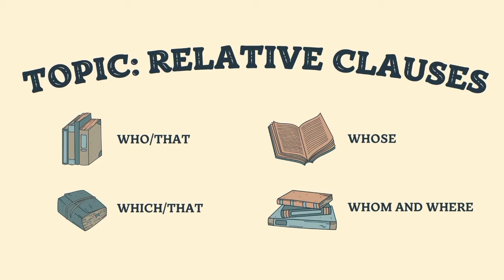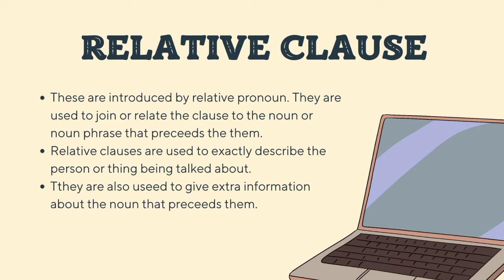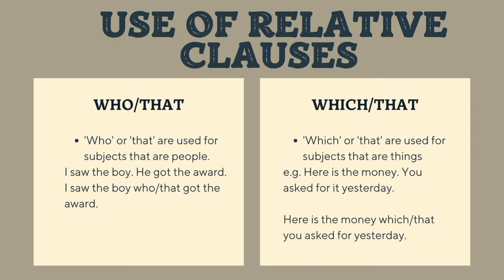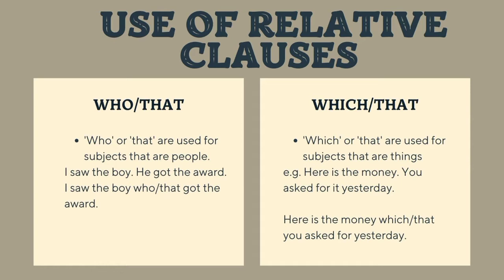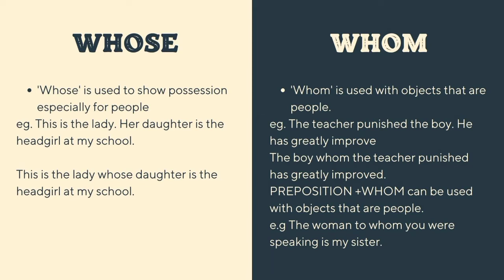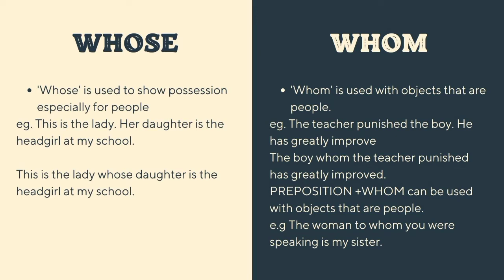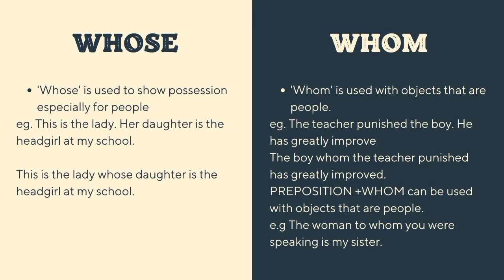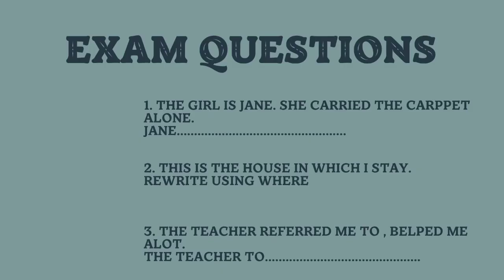ENGLISH RELATIVE CLAUSES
Study with the lerfect tutor and get a distinction iin English.